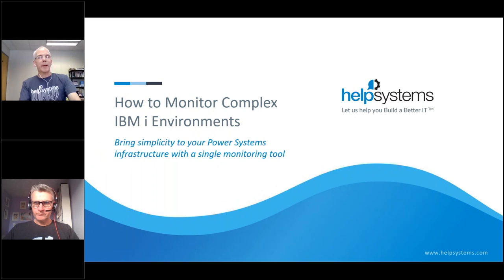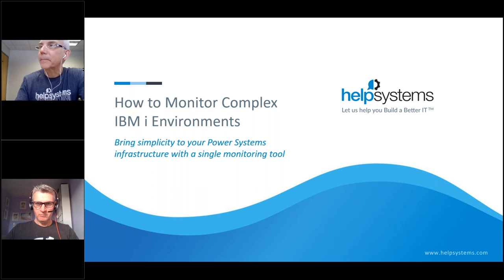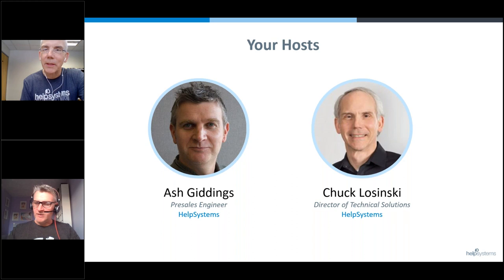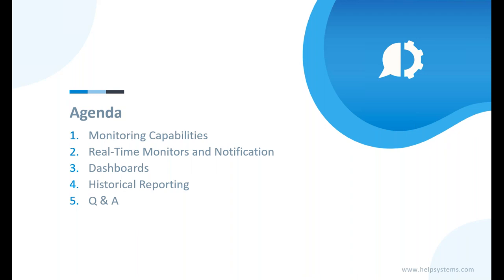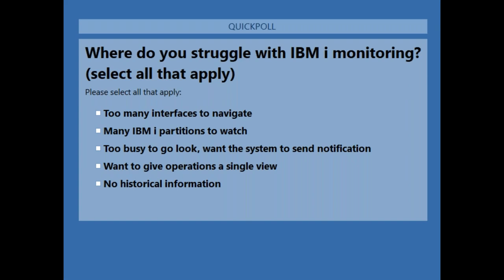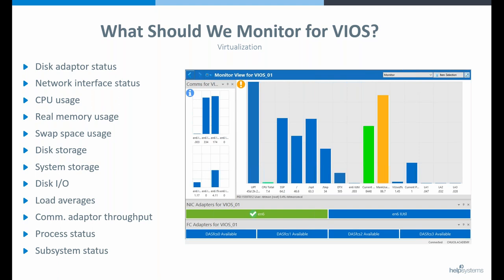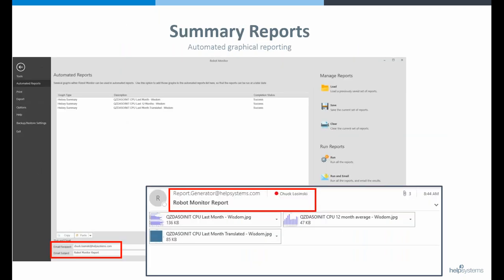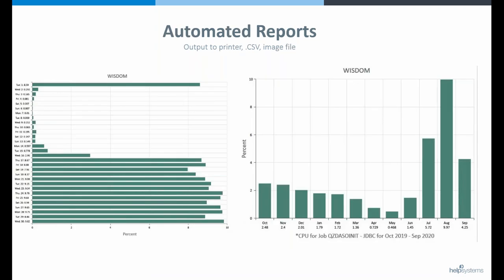How to Monitor Complex IBM i Environments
It’s time to simplify Power Systems monitoring! Learn how Robot Monitor helps you take a proactive approach to system threats by resolving problems before they impact performance and productivity. Request a live demonstration and we’ll show you

Your IBM i is central to keeping business running smoothly, but other components and servers play a critical role in your enterprise environment. If left unchecked, any one of them is a risk that could lead to downtime for your business—and heartburn for you!

You need a way to proactively identify and mitigate the risk before an outage occurs!

In this recorded webinar, you’ll see how Robot Monitor software captures critical information about VIOS, IBM MQ, BRMS, MIMIX, PowerHA, IBM i, AIX, Linux, AND MORE for multiple partitions and displays it in a single interface. You’ll learn how to:

 - Customize your monitoring environment
 - Create proactive, granular notification
 - Consolidate data into a single dashboard or slideshow
 - Report on past performance

We’ll share a live software demonstration of Robot Monitor showing its real-time monitoring and reporting capabilities, as well as its ability to notify you, so you can mitigate the risk BEFORE causing an outage.

Watch now!